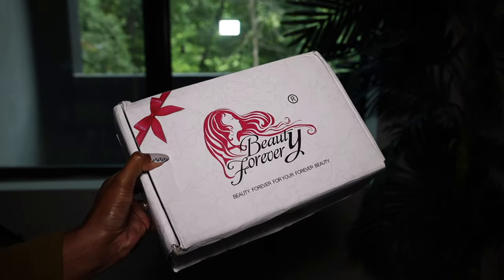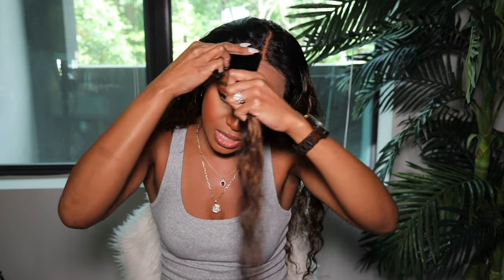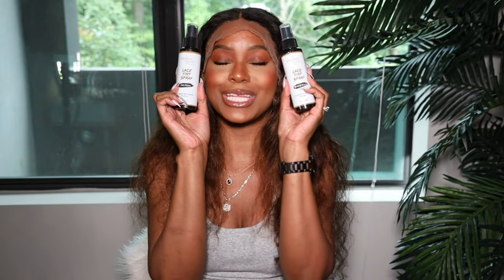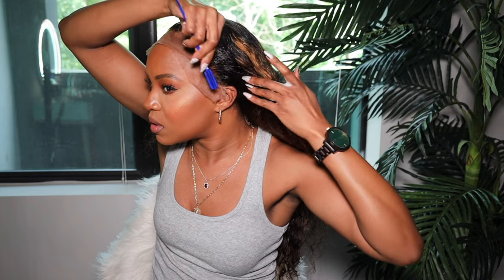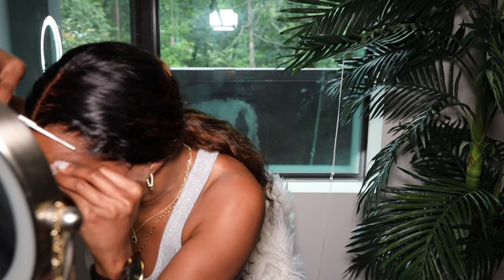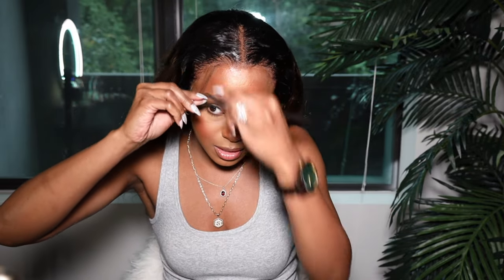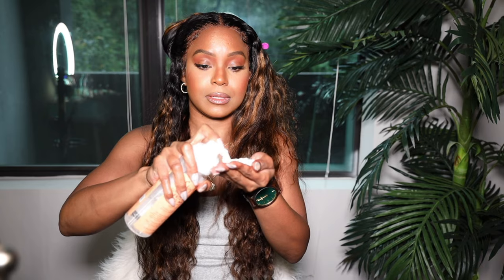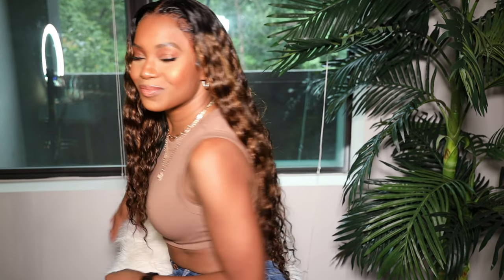BEST WATER WAVE WIG INSTALL EVER! (FOR BEGINNERS)! ITS GIVING SCALP! BEAUTYFOREVER | ALWAYSAMEERA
Hey friends! I know i say this a lot but I feel like this is the best water wave wig install I have ever done. I finally found a lace tint by flawless illusions that matches my skin tone and melts. this hair though was so easy to bleach and so easy to pluck and customize. i cant wait to wear this wig again. What do y'all think?
☛Stripe Payment is Available!
I’m Wearing: DarkBrownBalayage Water Wave 134 lace wig 24inch 150% density

☛Don’t Miss BeautyForever Hair Official Site Huge Sale!!!

00:00 intro
01:23 BEAUTYFOREVER HAIR WATER WAVE WIG SPECIFICATIONS AND DETAILS
02:47 how I prep my base (no baldcap method)
03:10 Trying on the beautyforeverhair water wave wig for the first time
03:32 How to pluck a curly lace frontal hairline
07:03 How to tint you lace using flawless illusion lace tint
08:28 how to Flatten a curly lace frontal hairline
11:17 How to cut lace on a on a curly lace frontal
11:50 how to apply a curly lace frontal wig (no glue) wigdealer spray
15:04 How to cut and lay natural baby hairs on a ombre lace frontal curly wig
17:12 how to style ombre curly hair/ defining ombre curly hair/diffusing ombre curly wig
19:05 Final look/ final thoughts on beautyforever hair water wave curly wig
19:57 Coupon Code for $10 off!

Shea moisture frizz free curl mousse
detangling brush
Eyebrow Kit with tweezers
andis hot comb